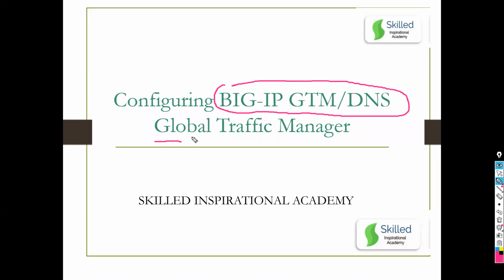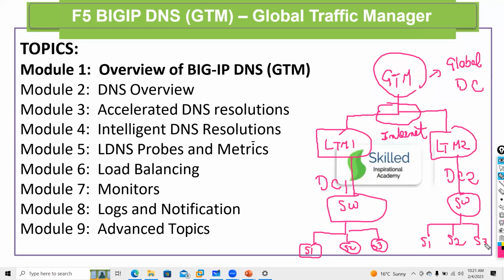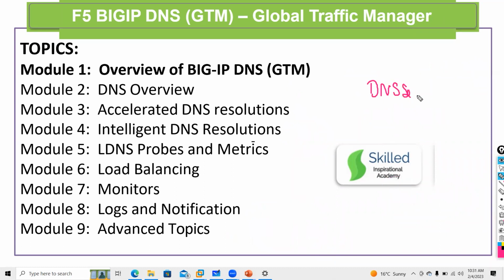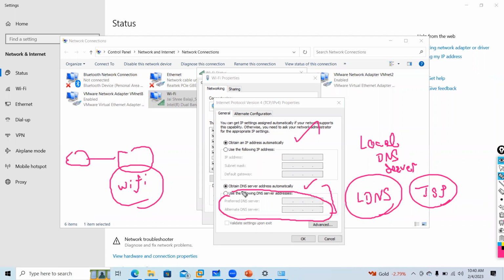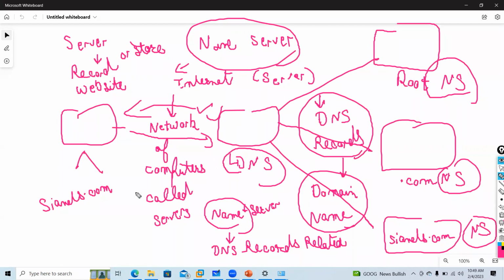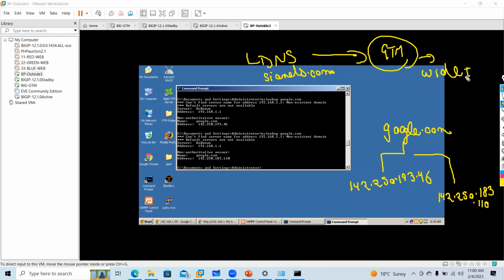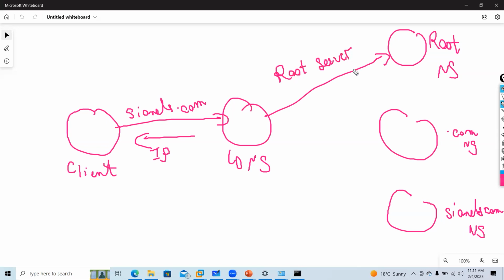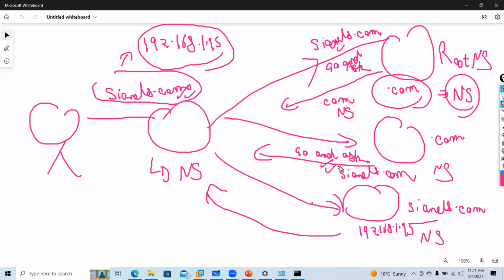F5 GTM (BIG-IP DNS) Full CLASS Day 1 | New Batch Starting from today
Starting from 4th February 2023
Join Our F5 GTM Training

Are you looking to get up and running with F5 GTM (BIG-IP DNS) quickly? This comprehensive demo class is just what you need! Learn how to configure and manage your F5 GTM environment in no time with this easy-to-follow, step-by-step guide. Get the skills you need today to take full advantage of the power of F5 GTM. Take this class now and start mastering F5 GTM today!

✨Tags✨

Sianets
Skilled inspirational academy
F5 BIG IP GTM Training Course
gtm
f5 gtm basics
f5 gtm
f5 gtm training
F5 GTM (DNS) Course Overview
f5 gtm full course
f5 gtm full training
course content of f5 DNS
f5 gtm live training
f5 dns live training
F5 gtm dns training
f5 gtm demo class
f5 gtm course
course overview of f5 gtm
f5 gtm live batch start
f5 gtm bigip live training
F5 GTM (BIG-IP DNS) Full CLASS Day 1
f5 gtm full class day 1

✨Hashtags✨